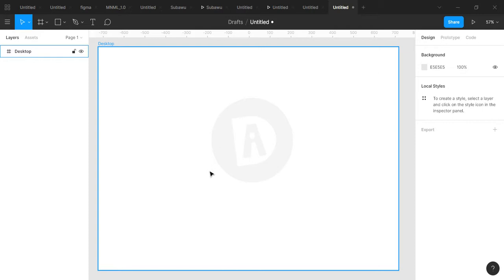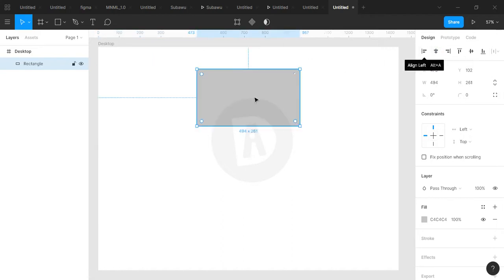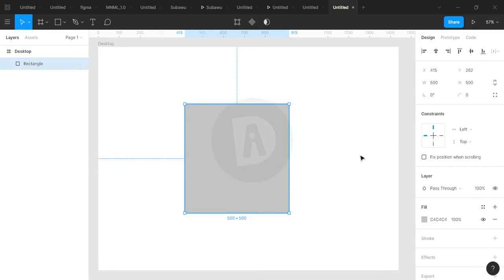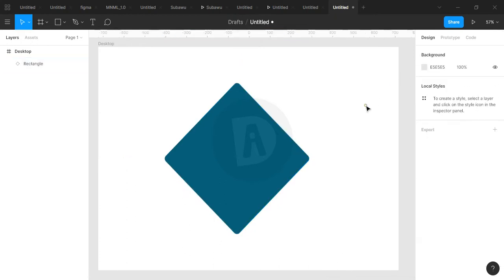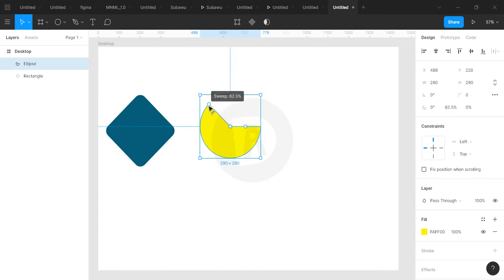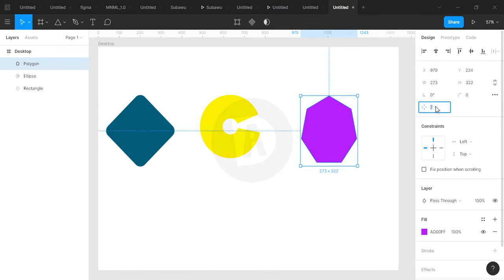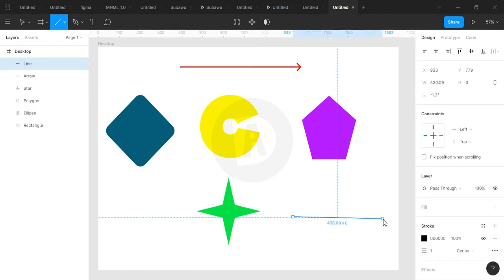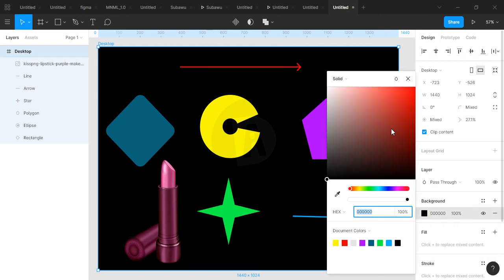Introduction to shapes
Shapes and the properties panel